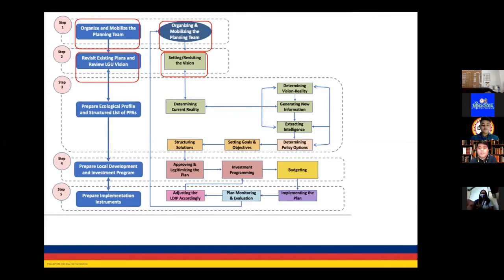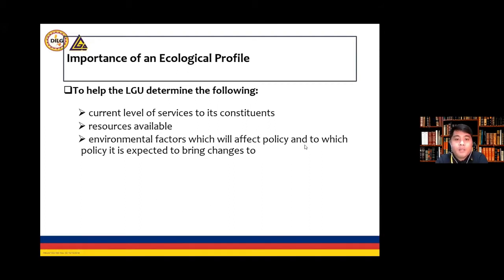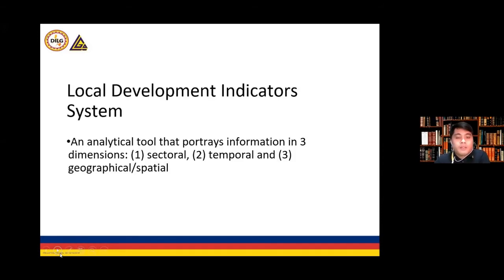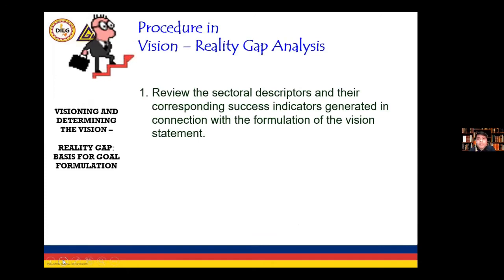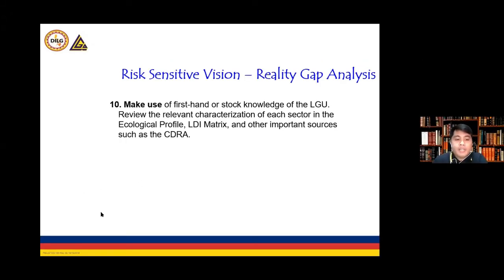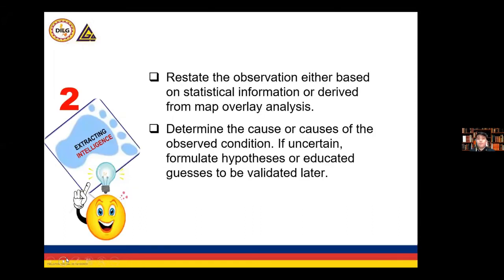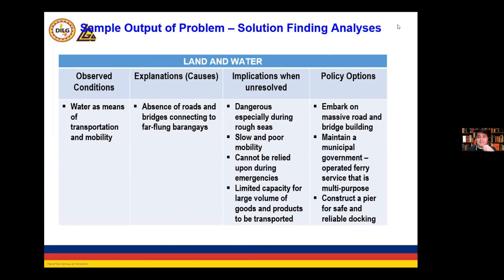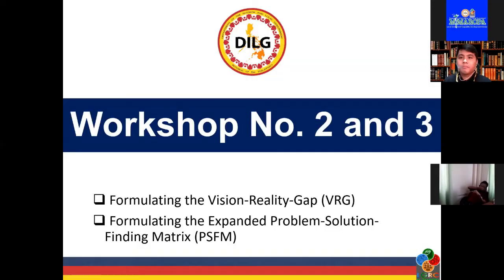Session 7 Determining the Current Reality, VRG, and EPSFM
Explains the process of determining the Current Reality, identifying Vision – Current Reality Gap, and mapping out the Expanded Problem Solution Finding Matrix